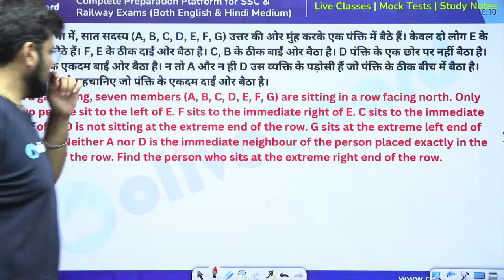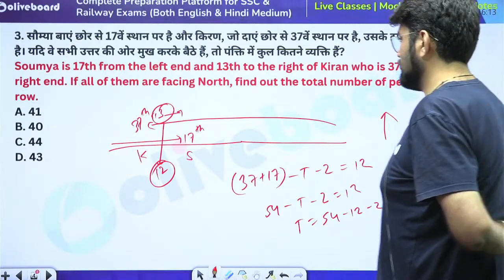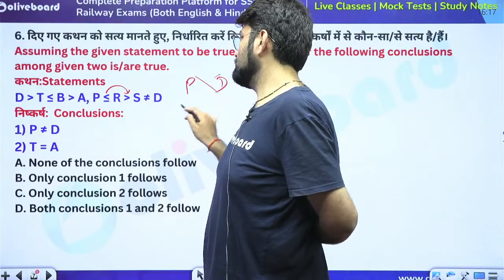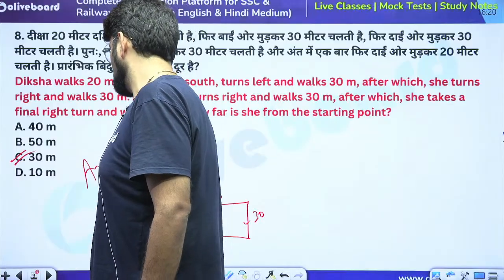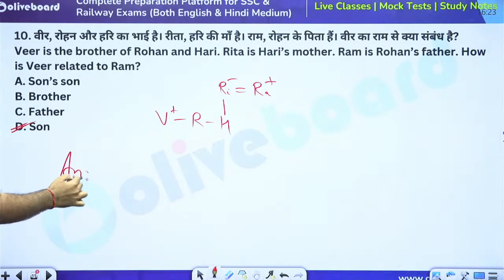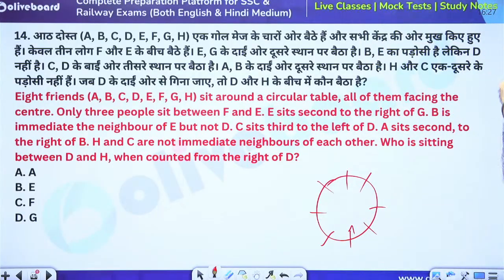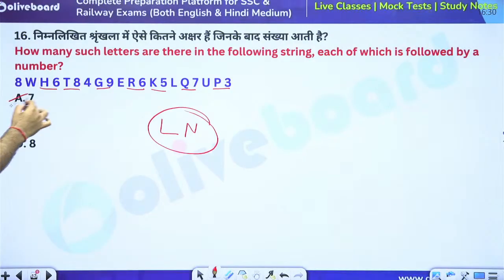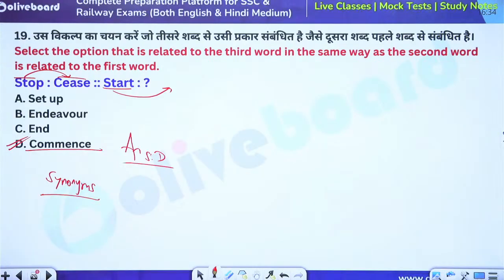SSC CGL Reasoning 2025 | Full Length Mock Practice - 5 | New Pattern | Reasoning By Marut Sir